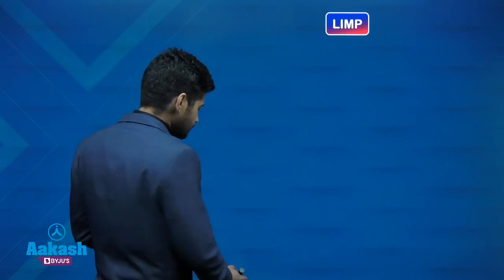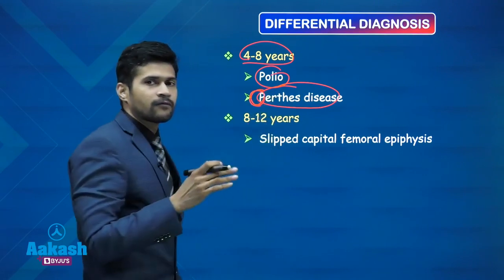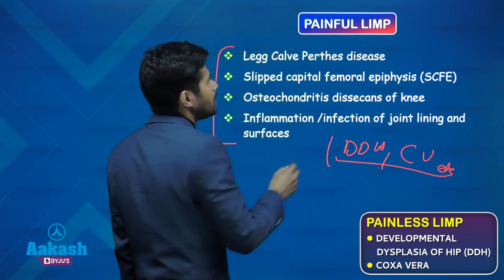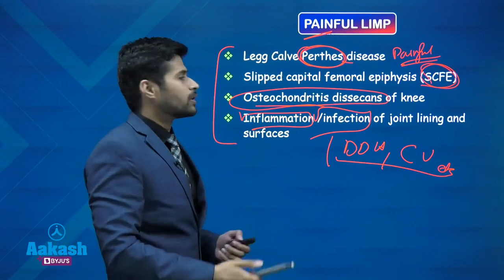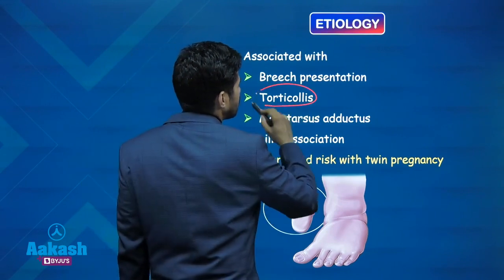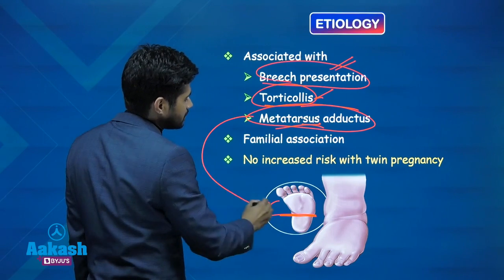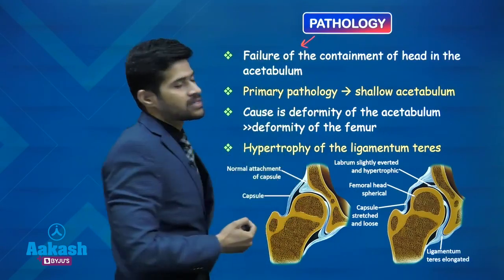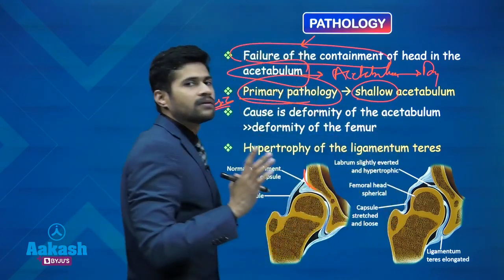Limp Basic Concept Developmental Dysplasia Of HIP DDH 1 by Dr. Ashwani Kumar | Aakash PG Plus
Aakash PG Plus brings you a video explaining the Limp (Basic Concepts) & Developmental Dysplasia of HIP (DDH) - 1 from Pediatric Orthopedics. This video is dedicated to 'Orthopedics Concepts' prepared by Dr. Ashwani Kumar, our Orthopedics specialist.